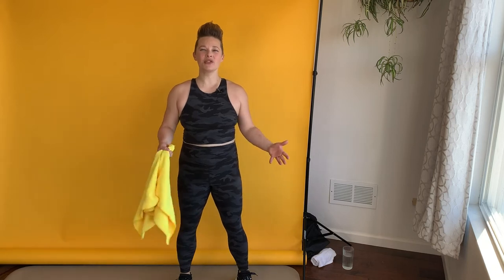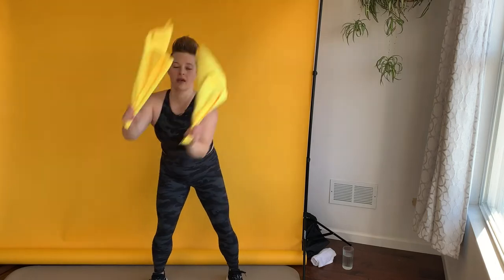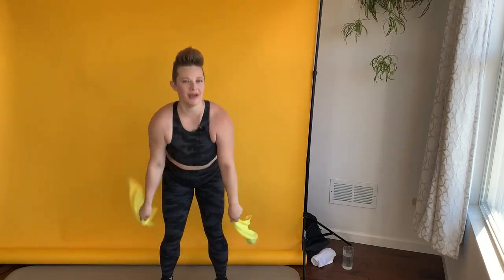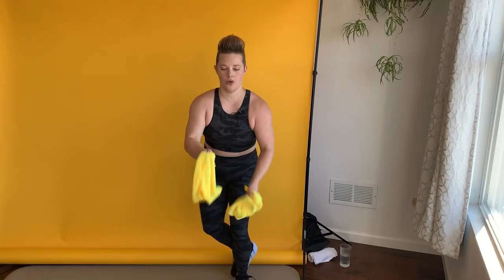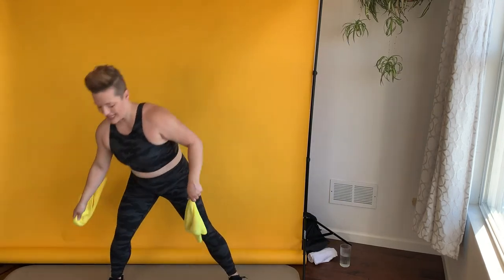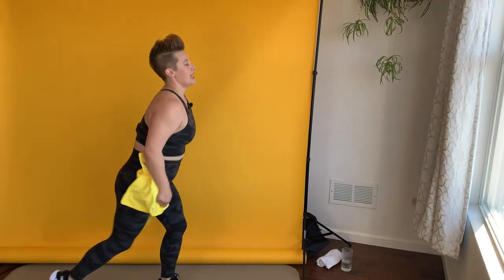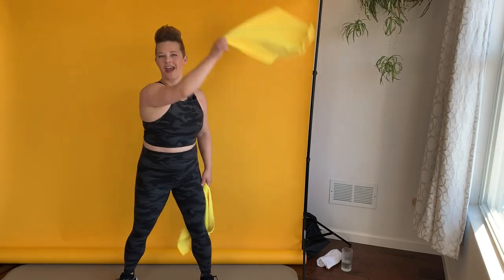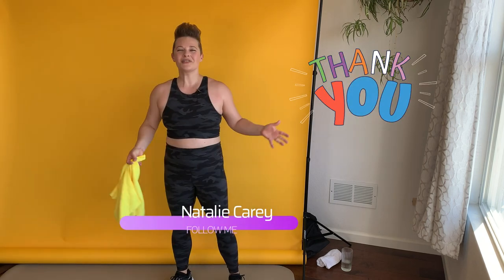No Jumping Easy on Knees Cardio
Grab 2 hand towels and get your heart rate up without jumping or running.  This workout is easy on the knees, and a great cardio workout for beginners to advanced. No equipment needed!

I’m Coach Natalie Carey and I want to make exercise accessible to anyone who wants to move.
Xoxo,
Natalie Carey

I offer Online Personal Training and Personalized Workouts wherever you are in the world!